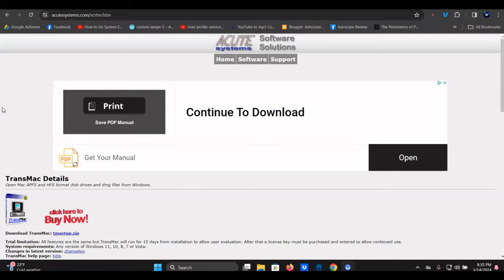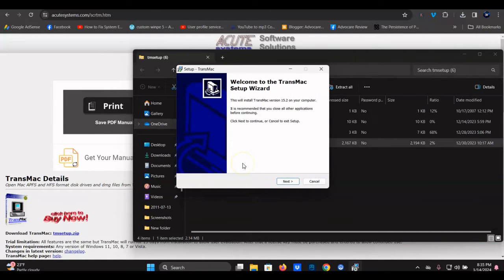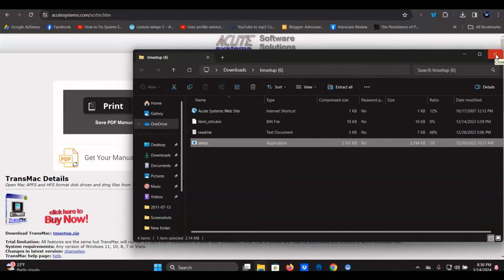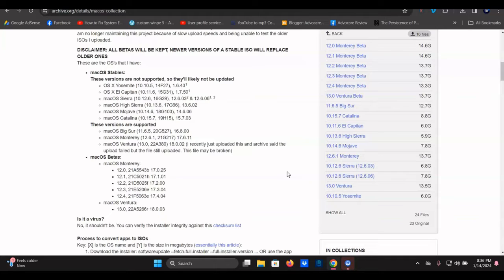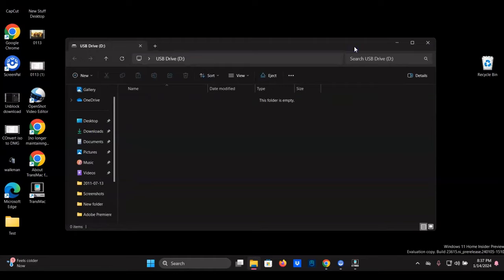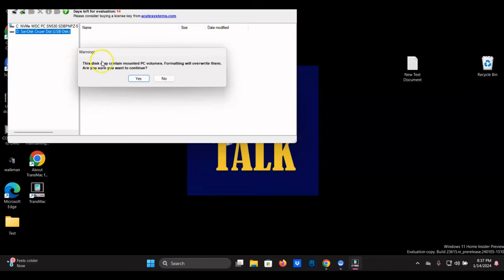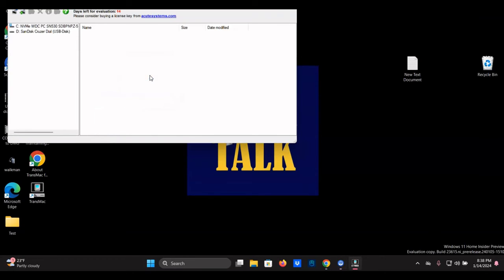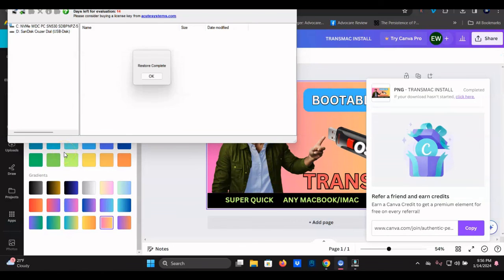How to Create Bootable USB Transmac (Using Windows)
Create Bootable OSX High Sierra  on Windows Using TransMac

Help support TechTalk  and Buy a Super Sticker  by clicking the 3 dots and Tap the dollar sign

🚀 Ready to make your own bootable USB drive using TransMaca on WIndows PC? Look no further! In this video, I guide you through the step-by-step process of creating a bootable USB with TransMac, a powerful tool for Mac users. Whether you're upgrading your operating system or preparing a rescue USB, we've got you covered.

🔧 Learn essential tips and tricks to ensure a smooth and error-free process. We cover everything from downloading TransMac to formatting your USB drive.